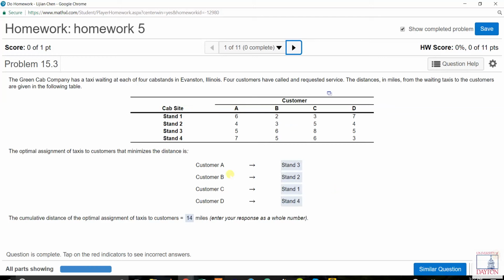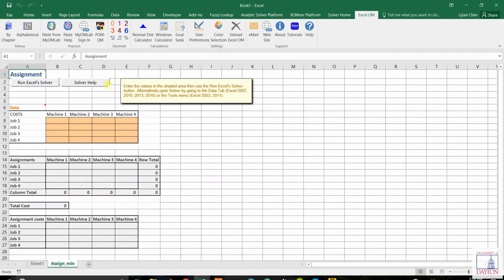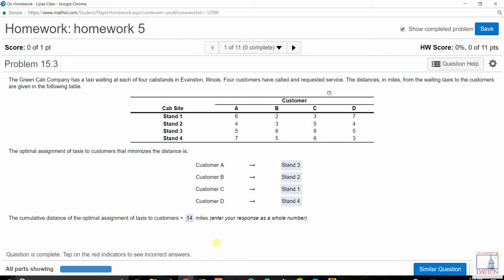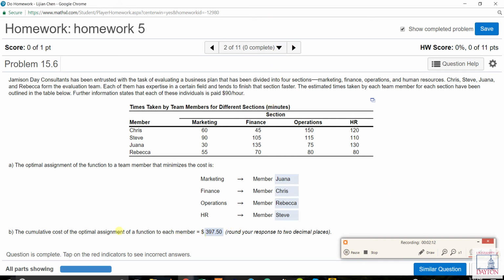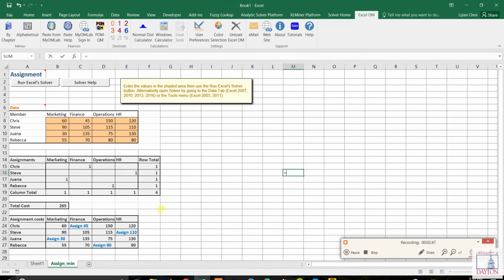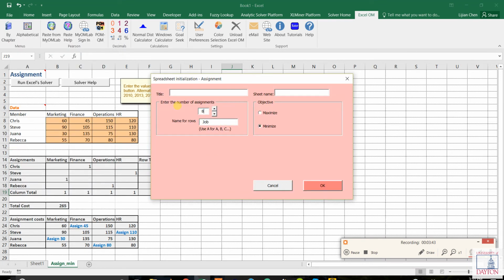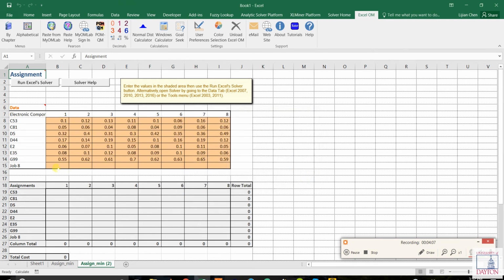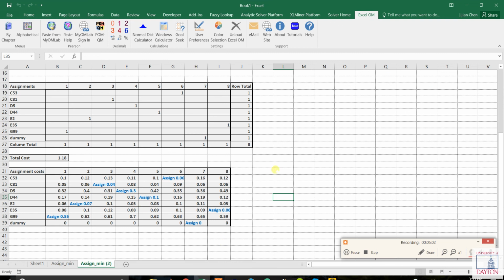ice video 20171010 152746